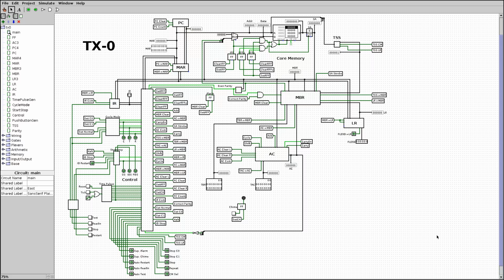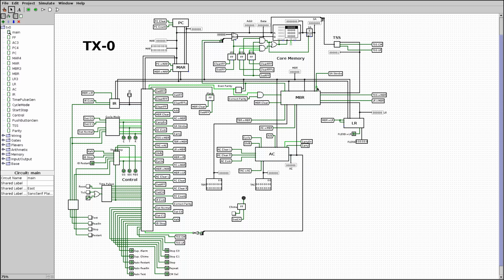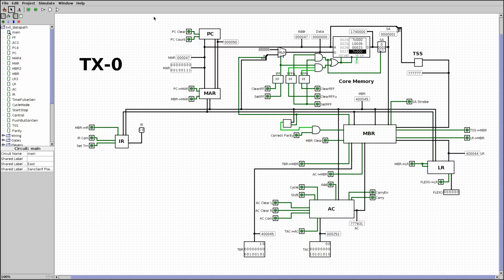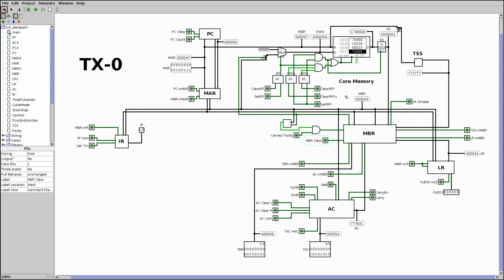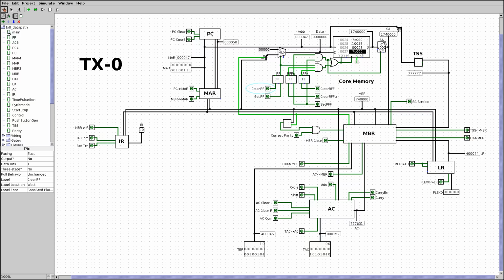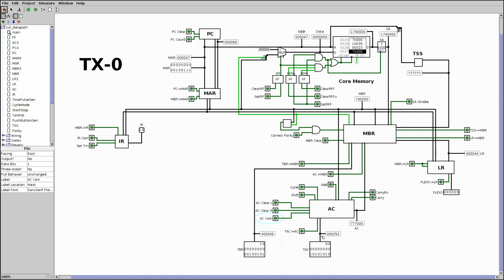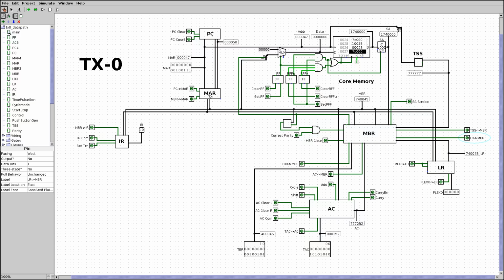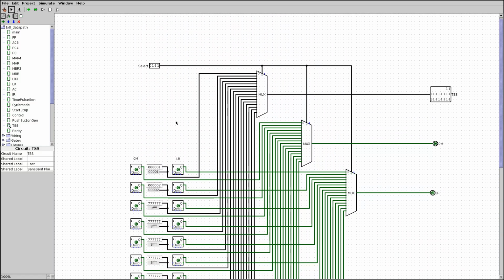TX-0 in logisim 1: Intro and Data path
Errata: I said TSS stands for "Test switch storage", correct is "Toggle switch storage".